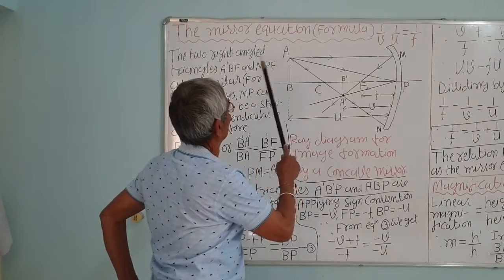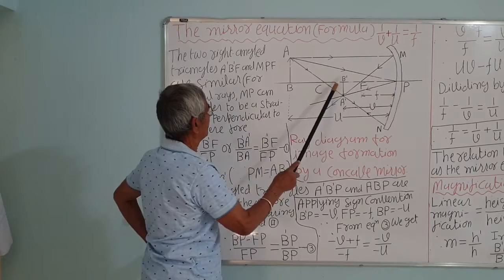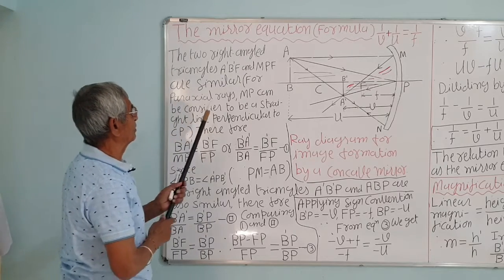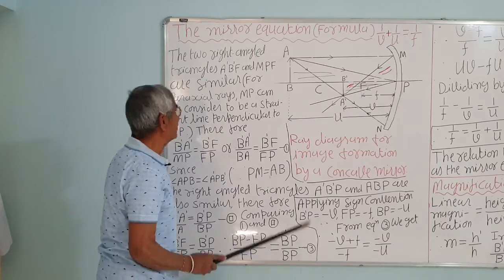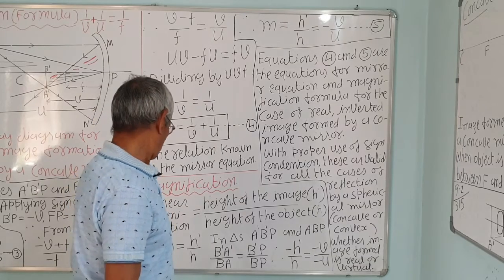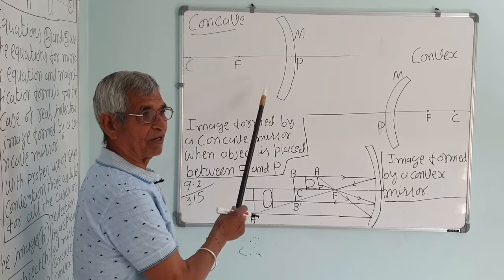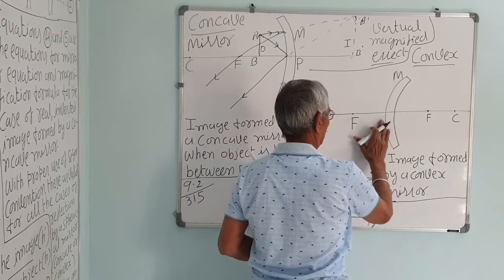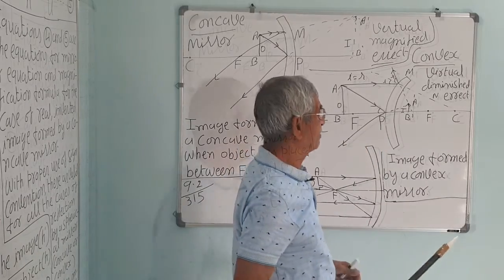Part 2 | Ray Optics and Optical Instruments | Class 12 Physics Chapter 9 | NCERT